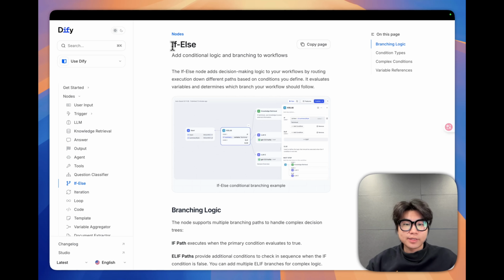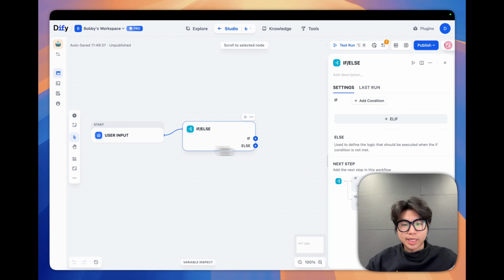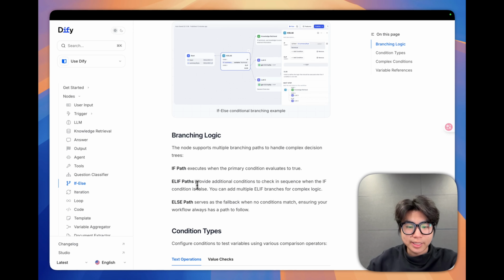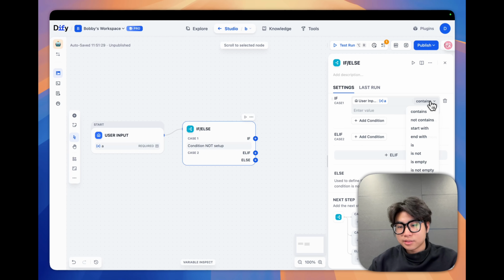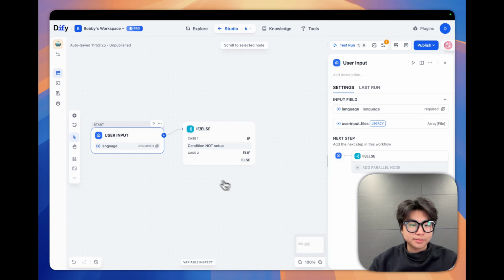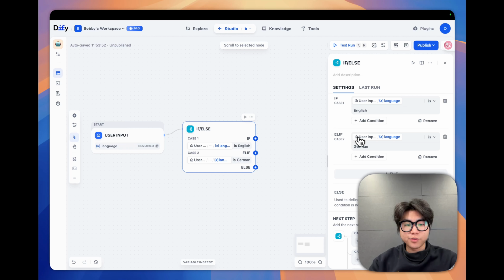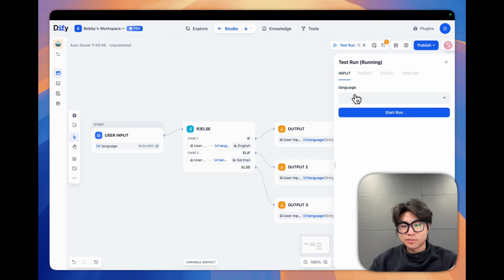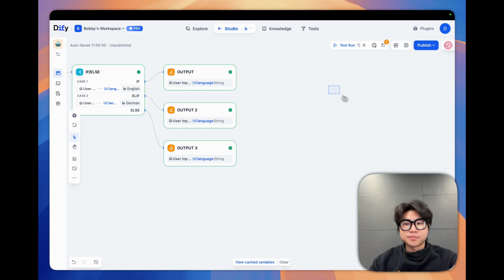Dify Workflow – Phase 1 | If-Else Node: Conditional Flow Control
In this lesson, we explore the If / Else node in Dify workflows.

You’ll learn how workflows make decisions,
how conditions are evaluated,
and how different paths are executed
based on workflow logic.

This lesson focuses on control flow,
not complex conditional expressions.